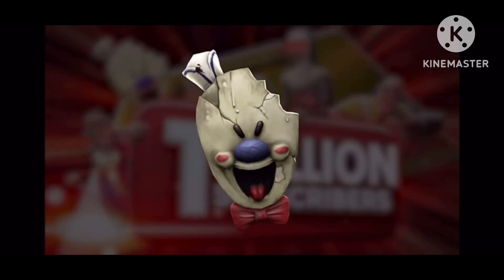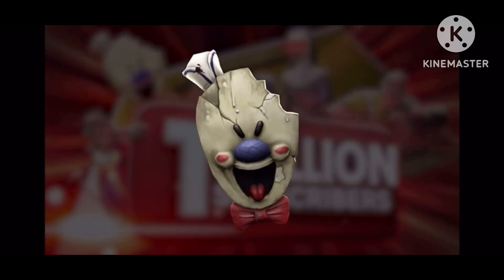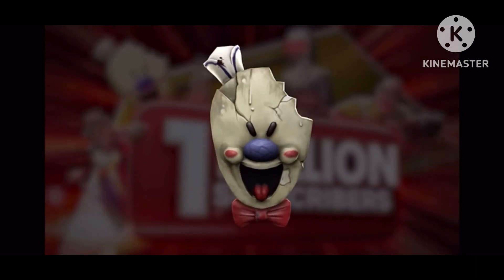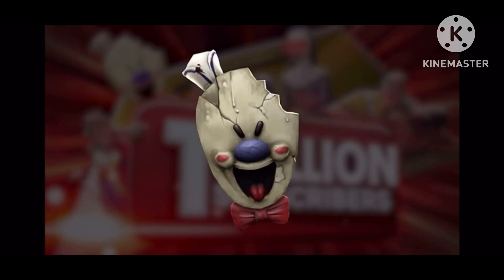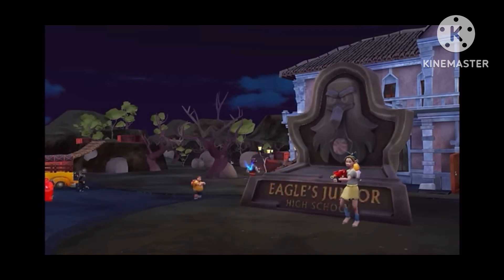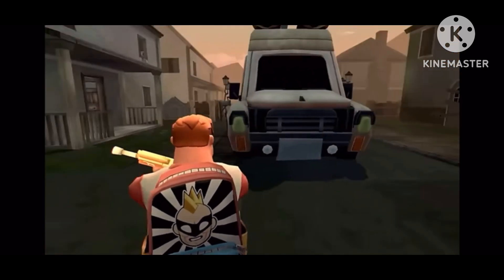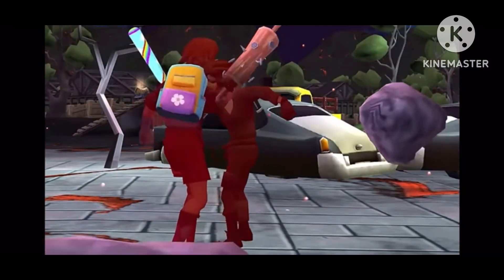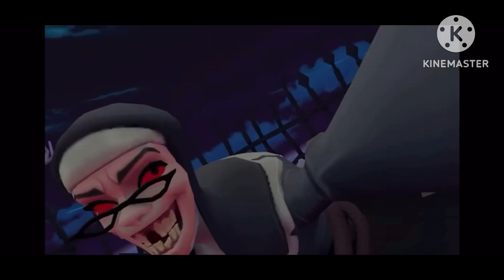What's wrong with horror brawl?